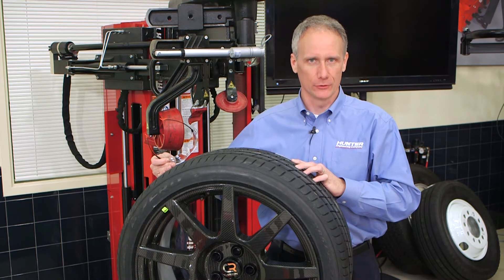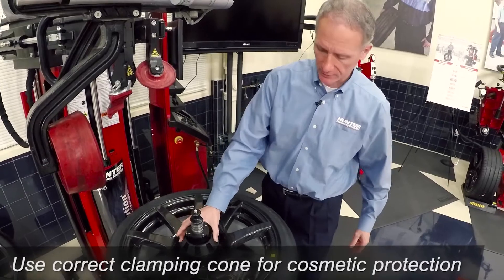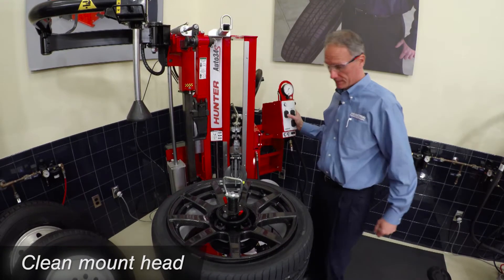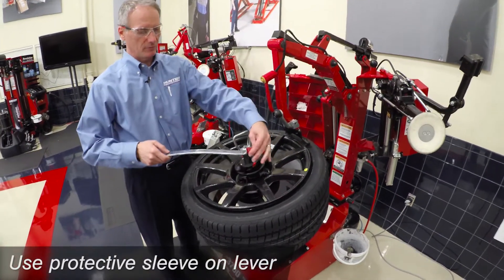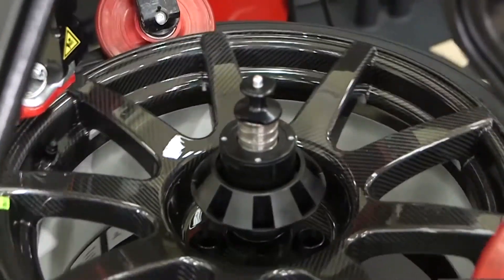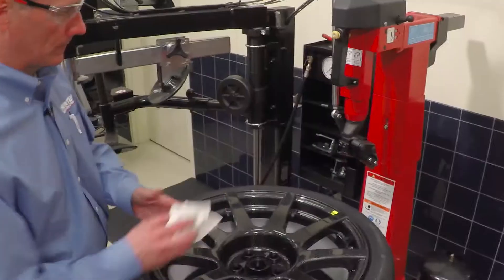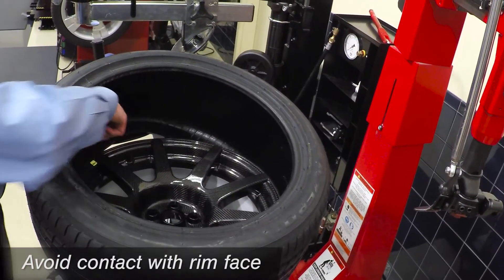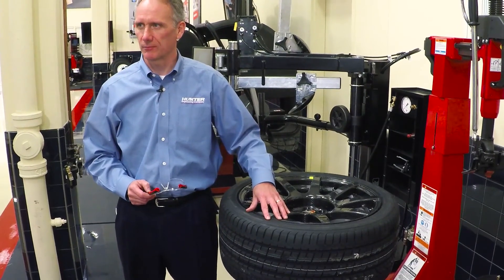How to change tires on carbon fiber wheels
Ever wondered how to service a set of our carbon fiber wheels? Our friends at Hunter Engineering have put together this helpful video to answer all of your questions and show you how to go through the service process, and change tires without causing any damage to the rim.